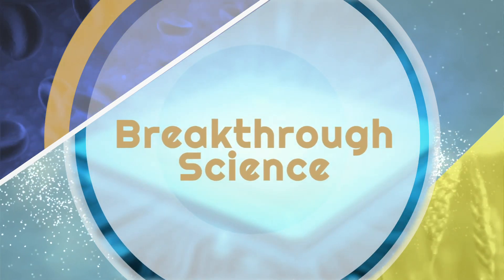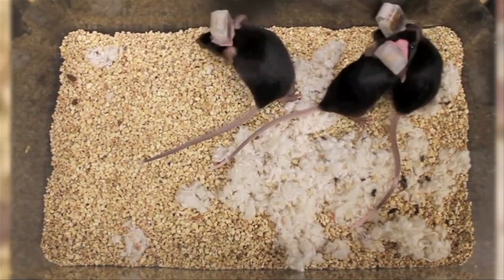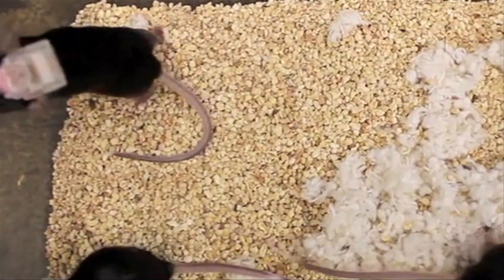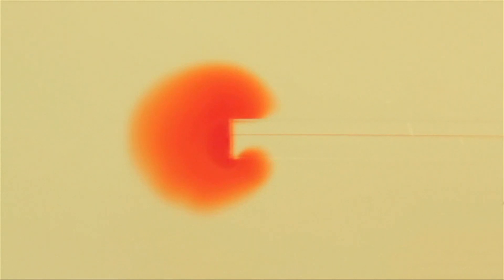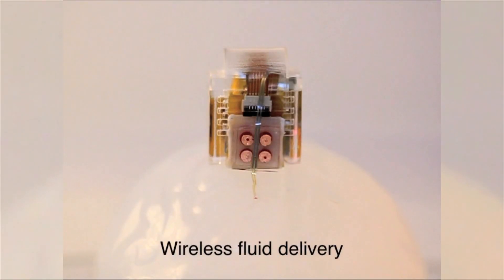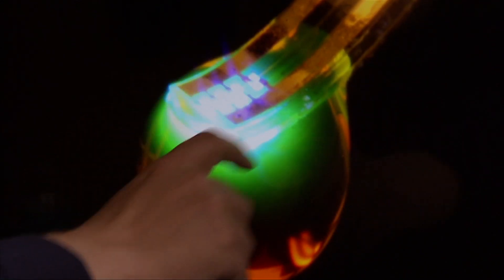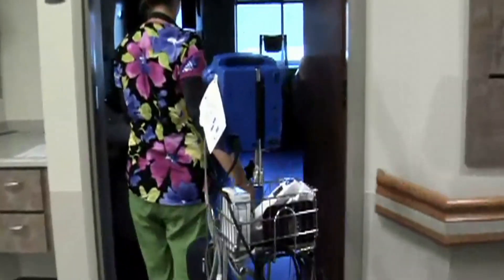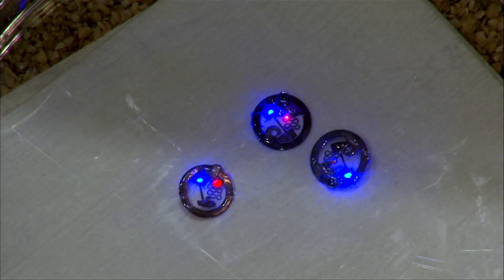Remote Controlled Medication Successfully Delivered to Brains of Mice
A Washington University School of Medicine researcher is creating the possibility for remote controlled medication. In mice, the lab has successfully delivered medication to the brain by the click of a hand held remote. The hope is to create devices to deliver medication directly to the human brain, as well as tissue in other parts of the body.